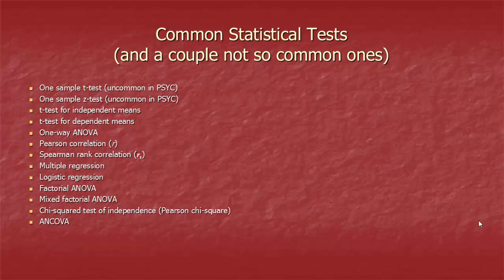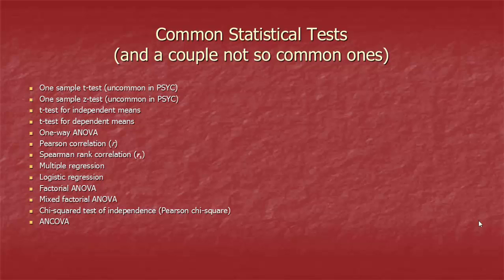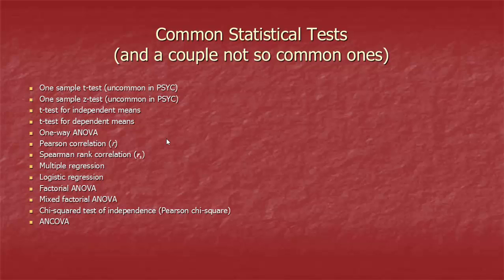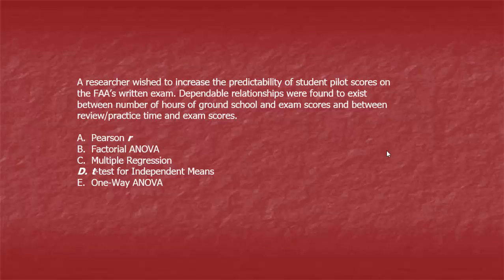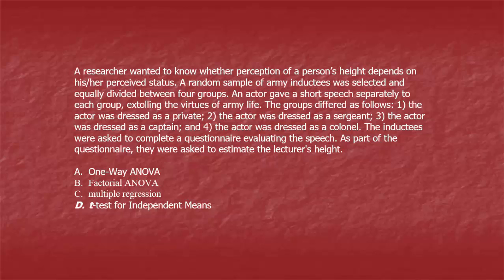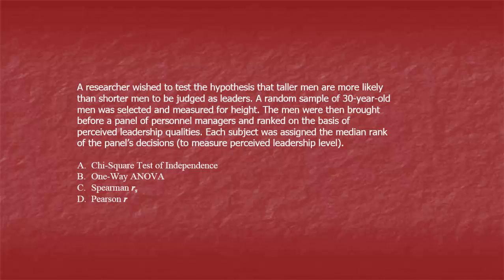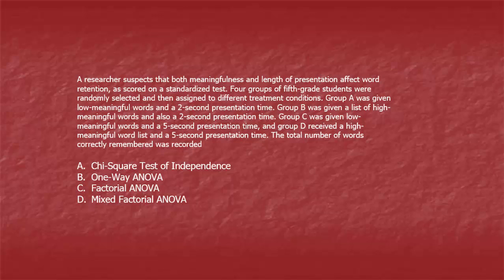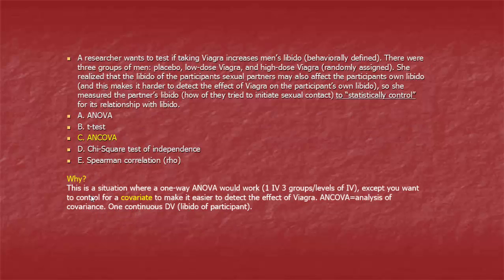Identifying Appropriate Statistical Tests To Use PreQuiz